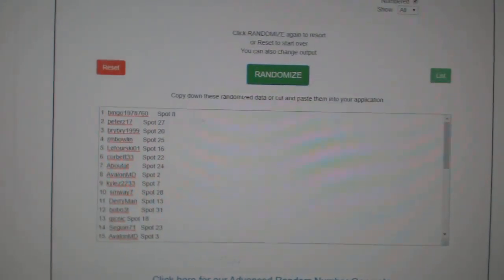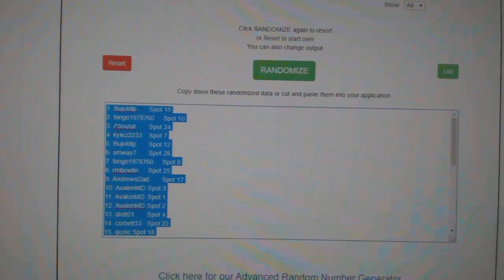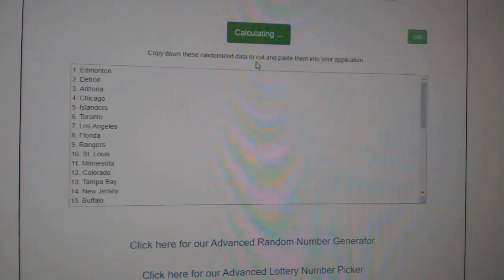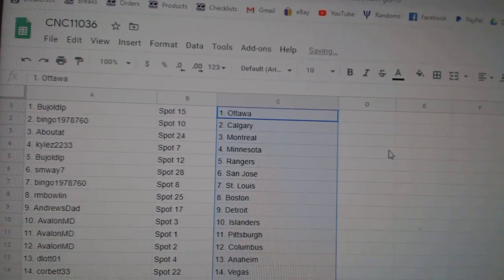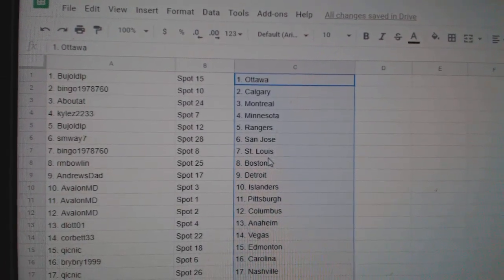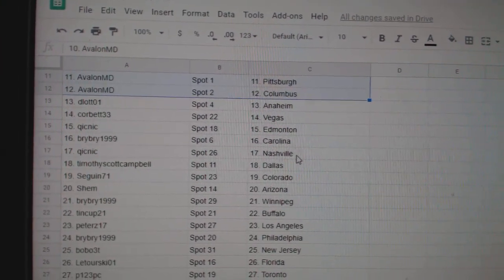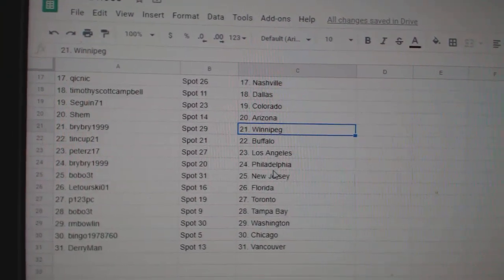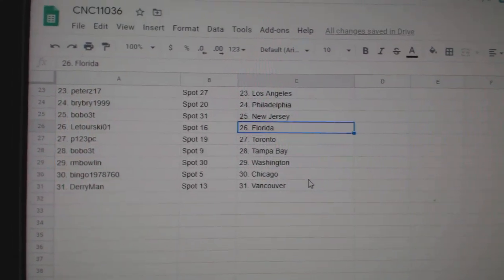Team Randoms - C&C GB #11,036